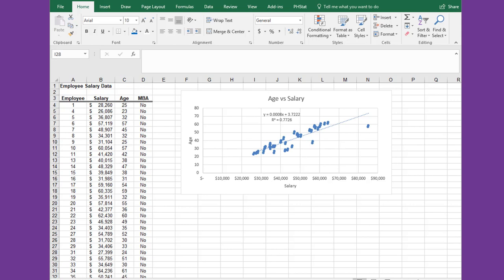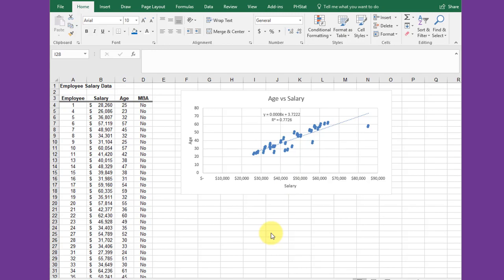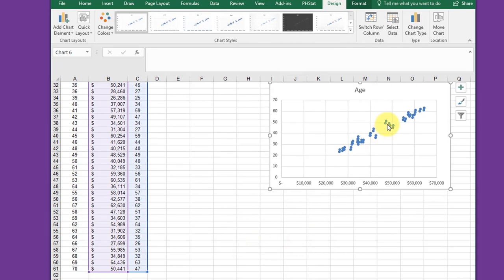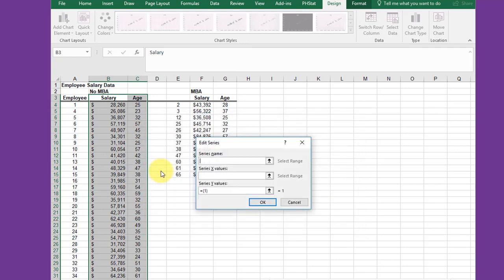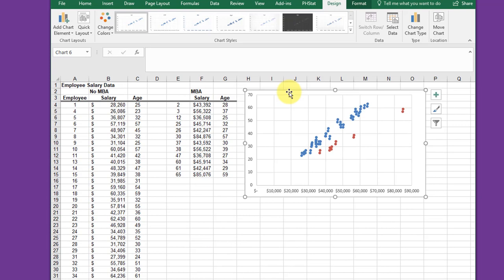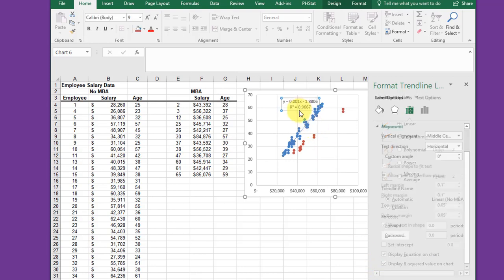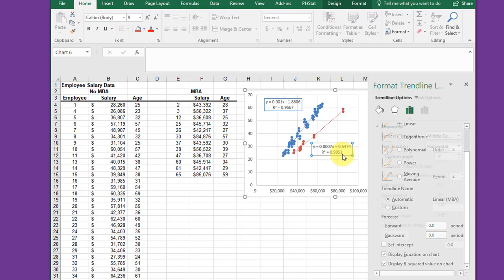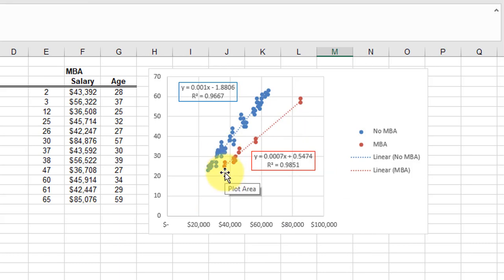Plot Two Datasets on One Graph using Excel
How to plat two data sets on one graph using Excel.